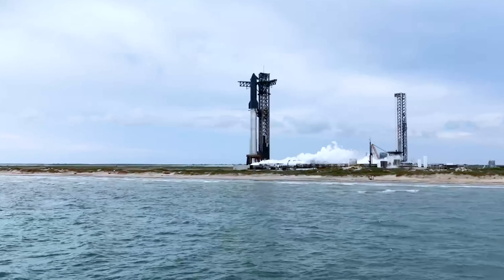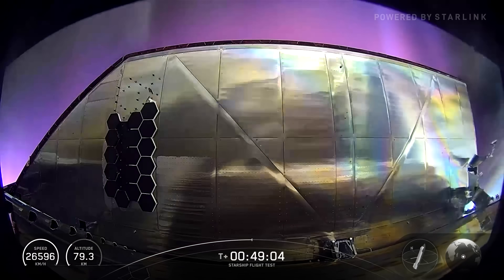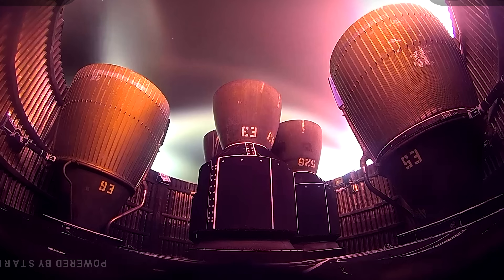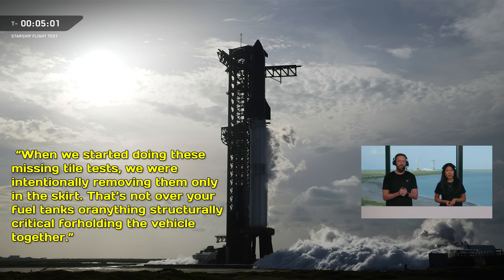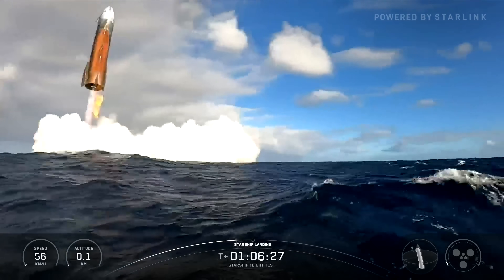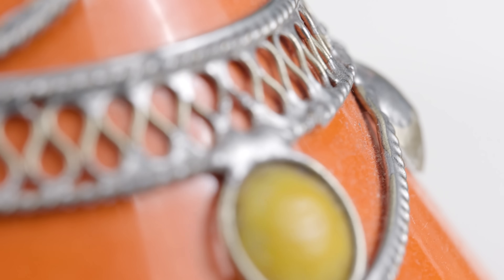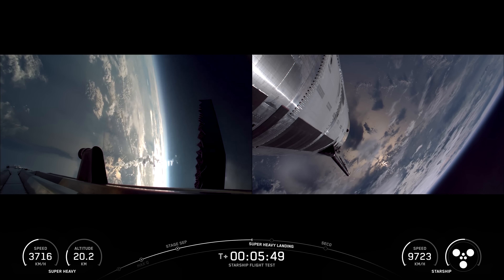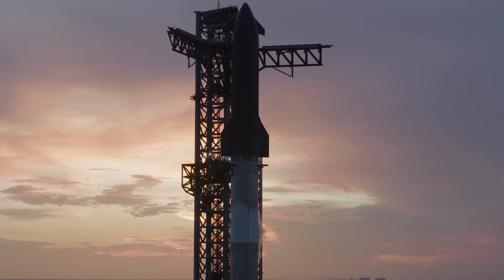SpaceX revealed the Real Problem Inside SpaceX Starship Flight 10 Engine Skirt Explosion!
The 10th flight of Starship is definitely the success SpaceX has been waiting for.
But despite the impressive results, the mission still faced several issues during flight — including some close-call moments. These problems need to be addressed before the next launch.
So today, let's break down what those issues were, and WHY they happened.
First, we need to talk about perhaps the most breath-holding moment of the entire flight: what happened right around the T+47 mark.
As the ship began reentry, a glowing plasma sheath formed over the aerosurfaces. Then, at T+46:59, during a view from the engine bay camera, the entire screen went white for several frames—a clear sign of a high-energy event. As the brightness faded and the image stabilized, the extent of the damage quickly became apparent.
First, a gaping hole had appeared in the left side of the engine skirt. Debris was scattered everywhere, including one large piece that shot across the frame from right to left. Once the video compression recovered, it became clear that this piece had impacted Raptor sea-level engine position E3, leaving a visible mark.
Further analysis showed significant damage to the engine skirt, likely caused by the explosion. The view then switched to a camera looking down the left side of the ship, where even more damage could be seen: a stringer bent at a right angle to the hull, along with pieces of insulation and metal flapping in the airstream.
Despite the damage, Starship successfully made it through reentry. The aft flaps—particularly the left one—suffered visible damage, similar to what we saw on the forward flaps of earlier-generation ships. During the bellyflop maneuver, the full extent of the destruction became clear: a significant portion of the left aft flap was missing, especially near the root.
Fortunately, all six engines appeared to remain operational, and the vehicle ultimately completed a successful landing—testament to the incredible resilience of the design.